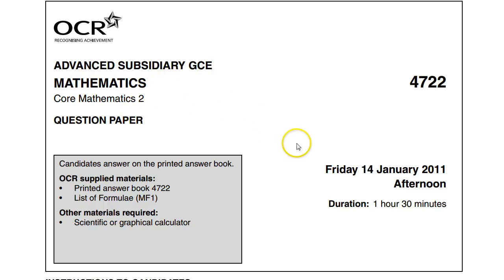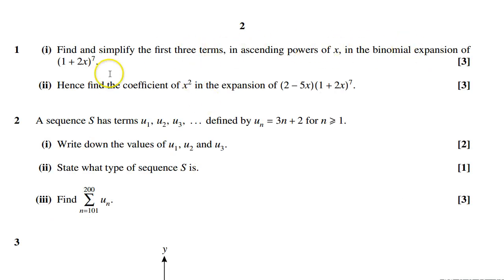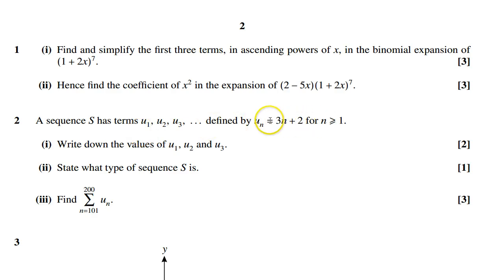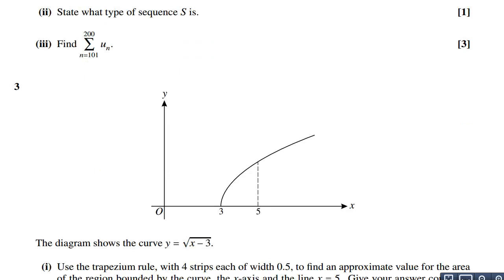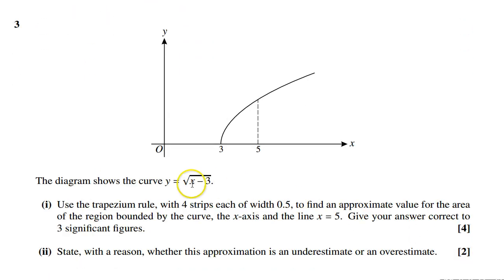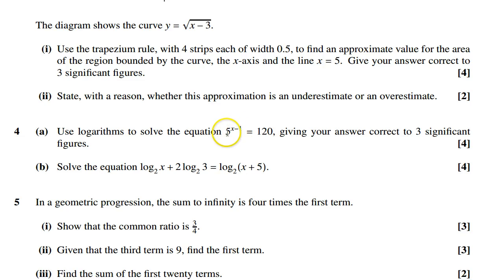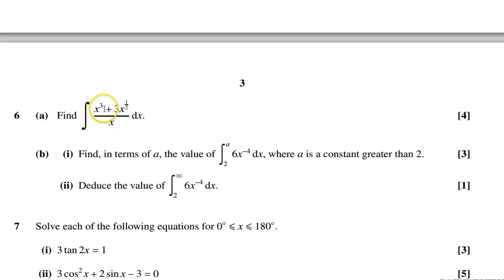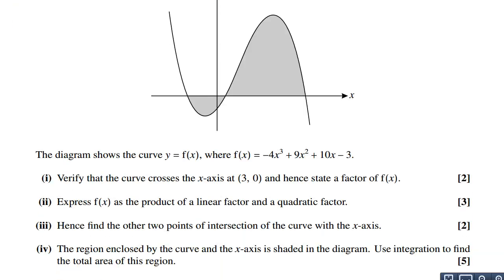C2 OCR Past Paper Winter 2011 Q0